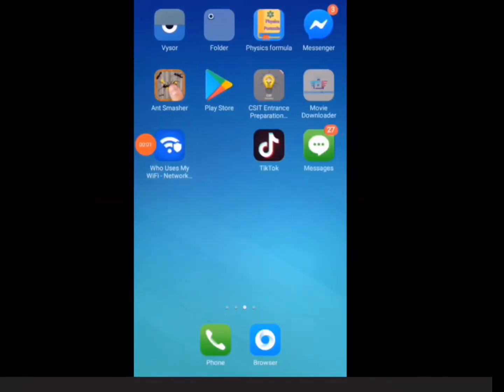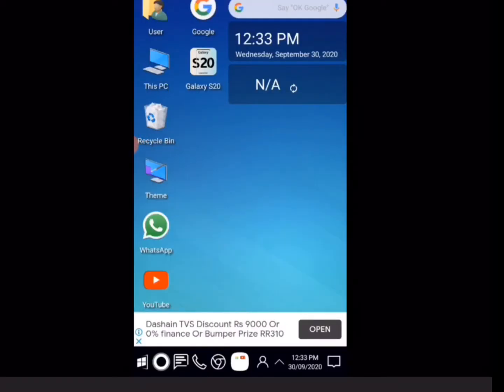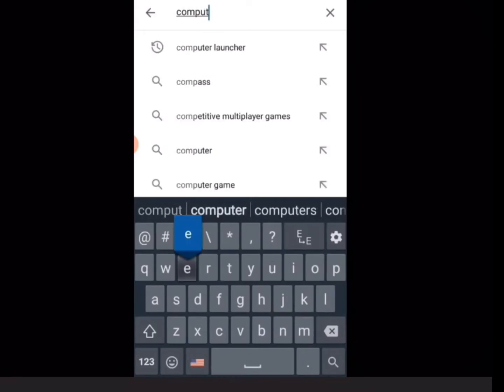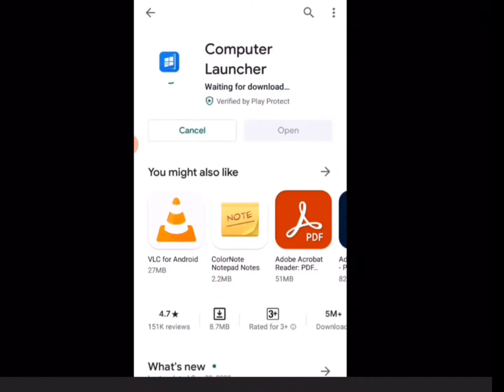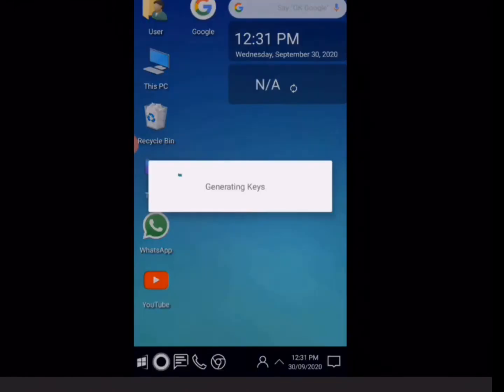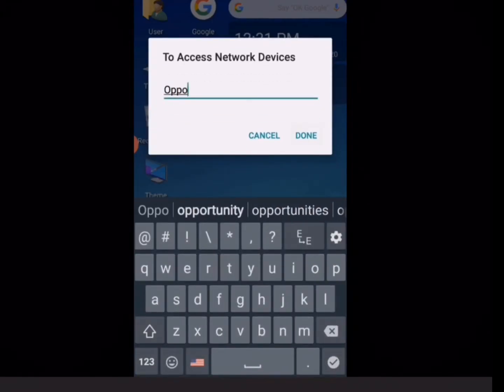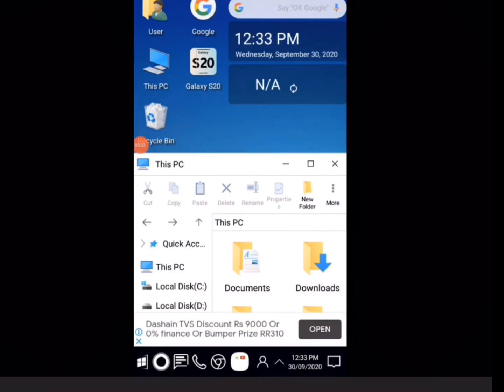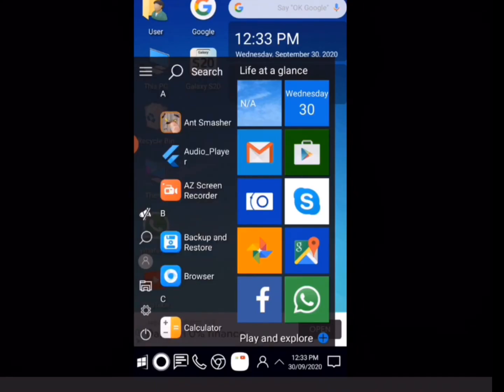How to convert phone into computer|Pc|Make your phone like computer|Mobile tips and tricks|Technical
If you have and questions related to the video you can add me in Facebook |instagram |linkedln|website

Video covers ___ 🗝🗝🗝
mobile legends,
mobile legends song,
mobile legends new hero,
mobile fortnite,
mobile legends bang bang,
mobile games,
mobile boys,
mobile ringtone,
mobile alabama,
mobile app,
mobile ads,
mobile accessories,
mobile app development,
mobile auto clicker,
mobile among us,
mobile arsenal roblox,
á mobile,
a mobile home,
a mobile task force squad,
a mobile phone,
a mobile game,
a mobile love story ep 1 eng sub,
a mobile phone paragraph,
a mobile player,
mobile battery,
mobile barbershop,
mobile bazar,
mobile banana,
mobile back cover,
mobile banking,
mobile battery problem,
b mobile dance off,
b mobile phone,
b mobile legends,
b mobile stroller britax,
b mobile britax,
b mobile data,
bmobile ax 688,
b mobile data plans,
mobile chor natok,
mobile cover,
mobile chor,
mobile camera,
mobile controller,
mobile charger,
mobile car wash,
mobile charging problem,
c mobile app,
c mobile development,
c mobile micro injection molding machine,
big c mobiles,
h t c mobile,
vivo type c mobile,
moto c mo
computer and mobile tips,
computer and mobile connect,
computer and mobile games,
computer and mobile hotspot,
computer and mobile repairing course,
computer and mobile tips pendrive,
computer and mobile tricks,
computer and mobile tips and tricks,
computer and mobile tips amal gopal,
computer and mobile with abdullah,
computer and mobile tips binomo,
difference between computer and mobile,
bd computer and mobile,
tamil computer and mobile pc build,
best computer and mobile,
computer and mobile tips bitcoin,
bhati computer and mobile,
computer and mobile net connect,
computer and mobile hotspot connect,
computer and mobile drawing,
tamil computer and mobile hard disk,
have fun computer and mobile shop,
tamil computer and mobile gadgets,
computer and mobile tips gadgets one malayalam,
gsm tamil computer and mobile,
tamil computer and mobile tempered glass,
tamil computer and mobile laptop,
computer and mobile tips laptop,
nielsen computer and mobile panel,
zahid computer and mobile part

If you find this video useful please be sure to subscribe to my channel so that you can learn other tips and tricks easily .One subscribe can help and motivate me a lot to make new videos every single day...😊😊😊😊